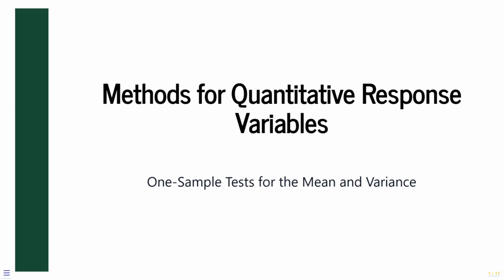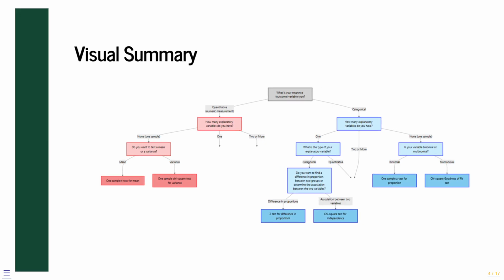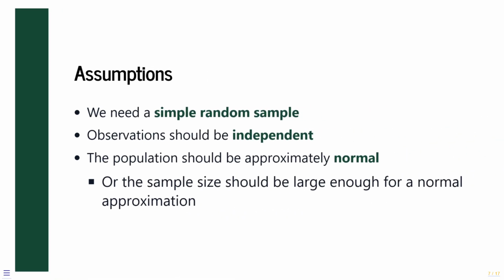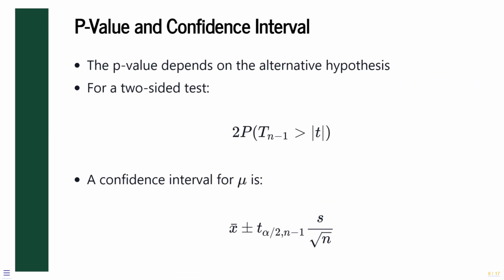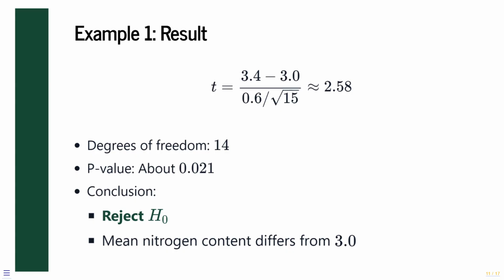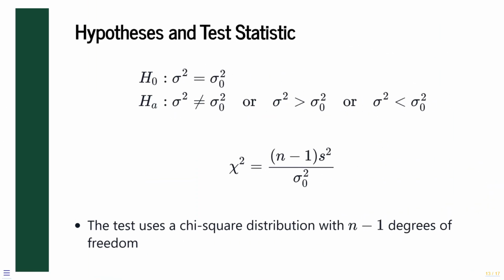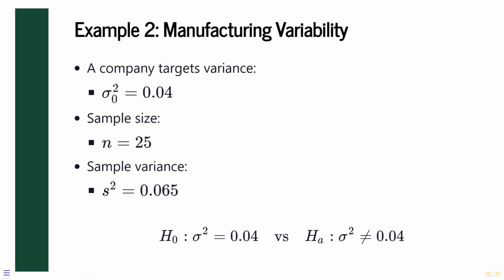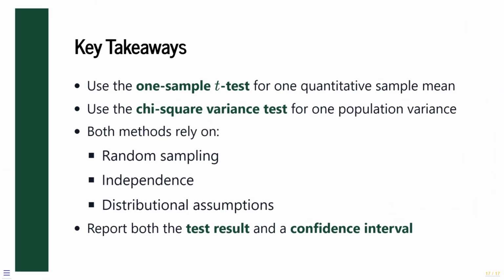Methods for Quantitative Response Variables: One-Sample Tests for the Mean and Variance